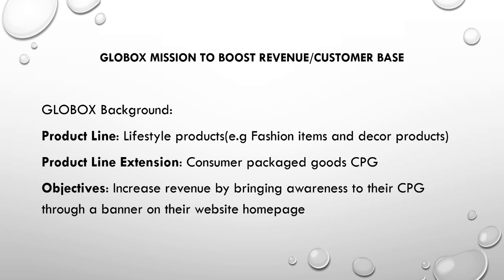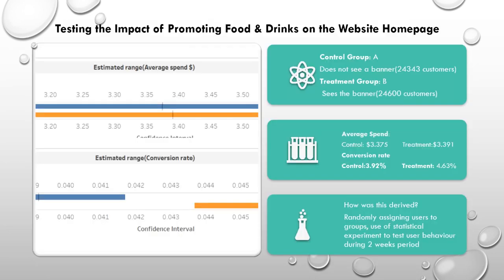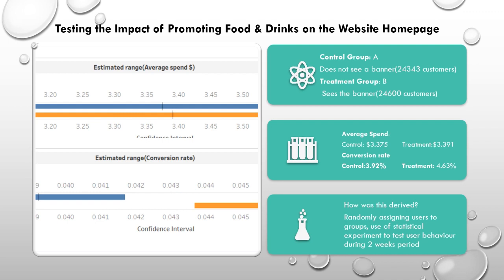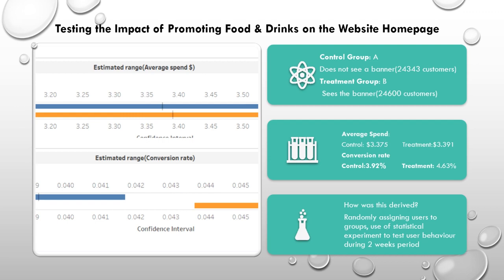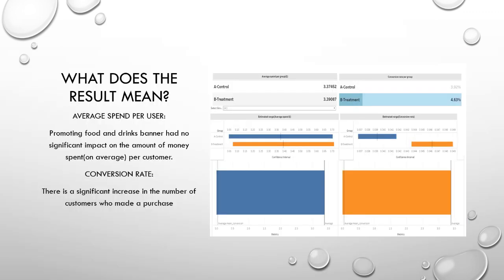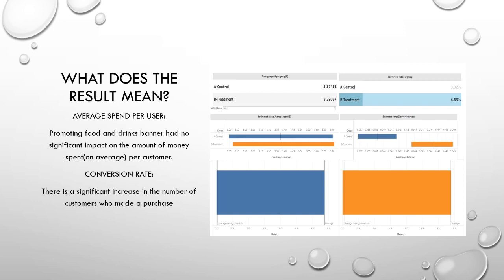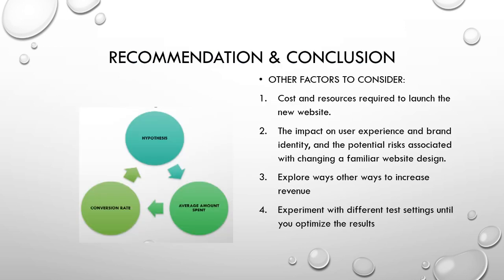A/B Test Analysis For Globox- An ecommerce company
A/B Test Analysis for Ecommerce

Welcome to our latest YouTube presentation where we dive into the intricacies of A/B testing and its profound impact on the world of ecommerce. In this in-depth analysis, we present the results, insights, and strategic recommendations derived from a rigorous A/B test conducted for a leading ecommerce company--Globox.

🔍 What to Expect:

📈 Results: We'll dissect the test results, examining key performance metrics, conversion rates, and user behavior to reveal the effects of changes made to the website.
💡 Insights: Discover the valuable insights gained from the analysis. Learn what the data tells us about user preferences, engagement, and the potential for optimizing the user experience.
🚀 Recommendations: Uncover the actionable recommendations and strategies that can help ecommerce businesses enhance their conversion rates, boost revenue, and improve customer satisfaction.
Join us on this data-driven journey to explore the A/B test's impact on the ecommerce landscape and gain a deeper understanding of how data analysis can be leveraged to drive business success.

📺 Watch Now:

Don't miss this opportunity to refine your knowledge of data-driven decision-making and see how it can be applied to real-world scenarios in the ecommerce industry.

Let's empower businesses with data, one analysis at a time. Join us on this data-driven journey to uncover the keys to ecommerce success.